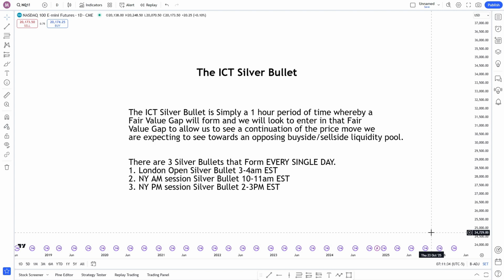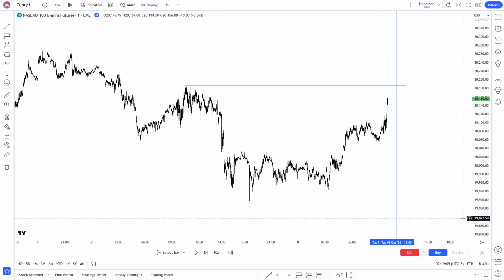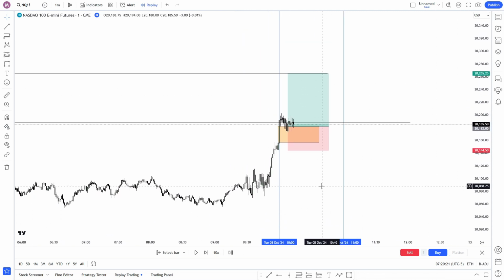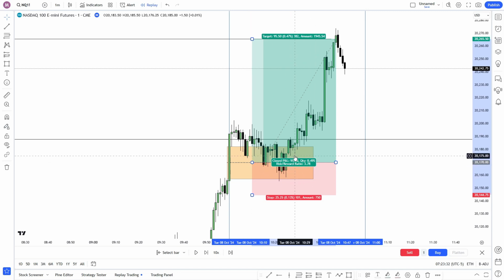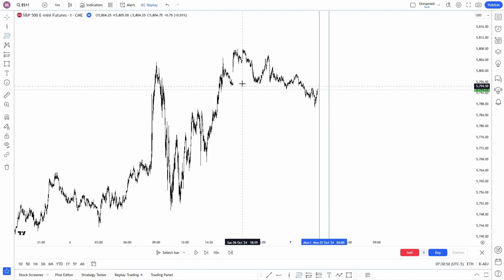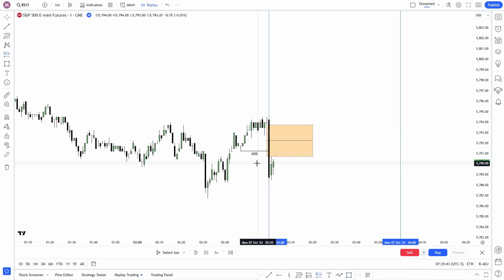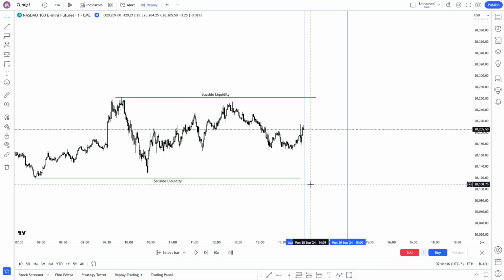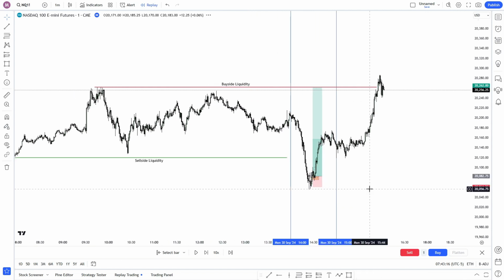ICT Silver Bullet Strategy - No Daily Bias | (90% WIN RATE)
ICT says you can quit your job with the ICT Silver Bullet in 90 days. In this video I explain in simple terms the three silver bullets which occur EVERY SINGLE DAY with no daily bias required. I show you a simple set of rules for you to follow and implement so you can backtest this strategy and become profitable.

00:00 - Silver Bullet strategy explained
01:56 - AM Session Silver Bullet Example (10-11AM EST)
02:42 - How to increase risk to reward with FVG entries
04:10 - Private Mentorship Offer
05:13 - London Session Silver Bullet Example (3-4AM EST)
07:44 - PM Session Silver Bullet Example (2-3PM EST)
09:55 - Outro